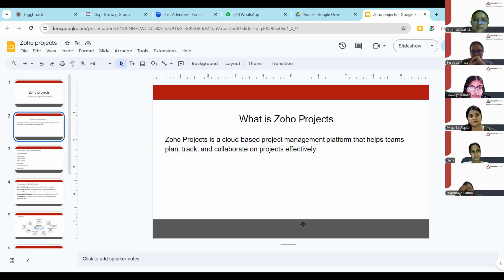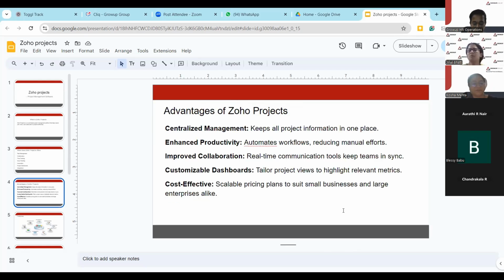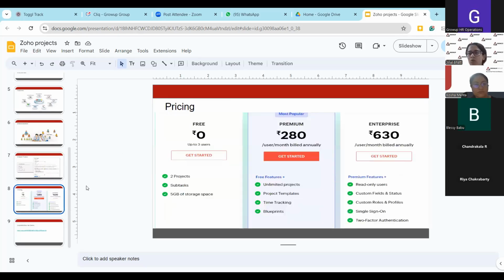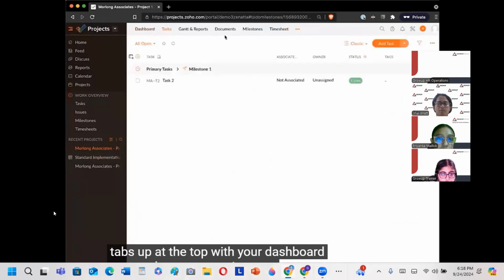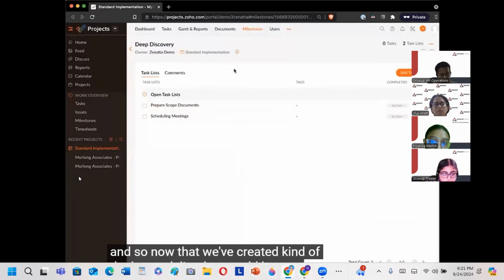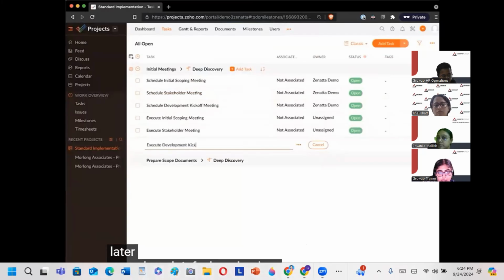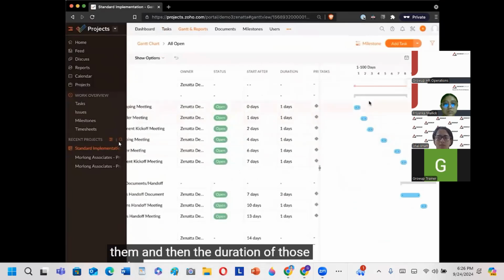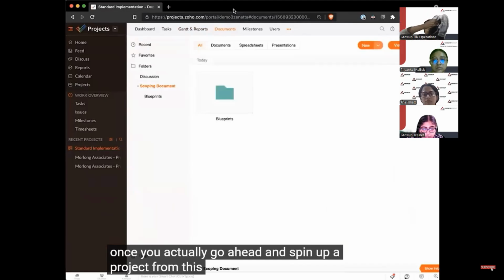Zoho Projects - Streamline Your Project Management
In this episode of Zoho Month, we explore Zoho Projects, a comprehensive project management tool that helps teams plan, track, and collaborate efficiently. Whether you're managing small tasks or large projects, Zoho Projects offers everything you need to stay organized and hit your deadlines.

In this episode, you'll learn:

📋 Key Features of Zoho Projects:

Task Management: Easily assign, prioritize, and track tasks across your team.
Milestones & Timelines: Set project milestones and monitor progress with Gantt charts.
Time Tracking: Log hours spent on tasks and projects with built-in timesheets.
Collaboration Tools: Discuss tasks, share files, and comment directly within projects.
Custom Workflows: Automate your workflows and approvals for faster project completion.
🔧 How Zoho Projects Can Boost Team Efficiency:

Project Planning: Break down projects into tasks, subtasks, and milestones for better structure.
Customizable Dashboards: Visualize your project’s status, upcoming tasks, and deadlines all in one place.
Document Management: Attach and organize files related to specific tasks and projects.
Resource Allocation: Assign team members based on workload and availability for optimized resource management.
Issue & Bug Tracking: Manage project risks and bugs with the integrated issue tracker.
🌍 Why Zoho Projects?

Cloud-Based & Accessible Anywhere: Manage your projects from any device, on the go.
Customizable for Teams of All Sizes: Adaptable for small teams or large enterprises.
Seamless Integration: Integrates with other Zoho apps like Zoho CRM, Zoho Books, and third-party tools for a complete project management solution.
🔔 Don’t Miss:

A guided walkthrough of Zoho Projects’ interface and features
Tips for creating efficient workflows and task prioritization
Real-life examples of how teams use Zoho Projects to improve delivery timelines
🎬 Watch now to take your project management to the next level with Zoho Projects!